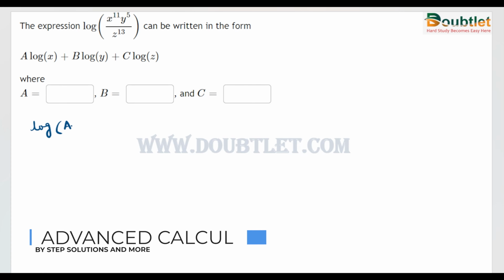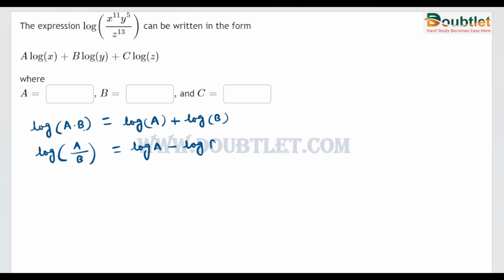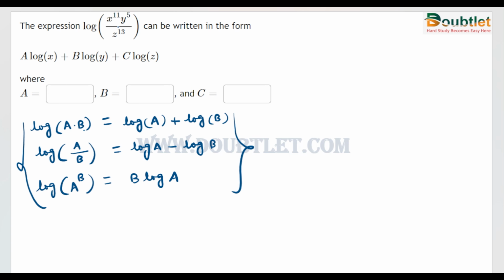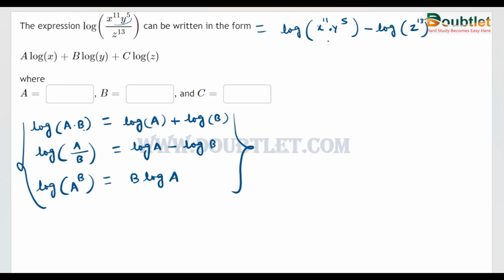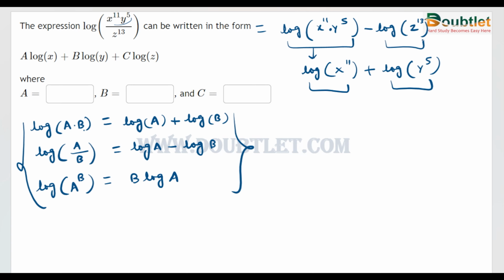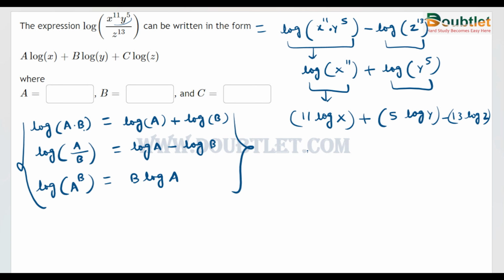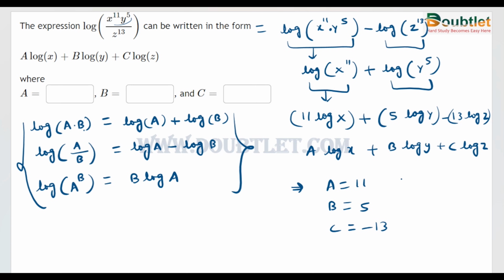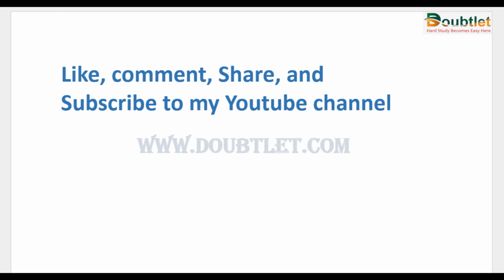How to simplify the logarithmic equations.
Question: - The expression log( z 13x 11 y 5) can be written in the form Alog(x)+Blog(y)+Clog(z) where A= ,B= , and C=
Step-by-step solution
Ask any doubt
Free Calculators
Focus rooms
Formula archive

Conceptual methods
Tips & Tricks